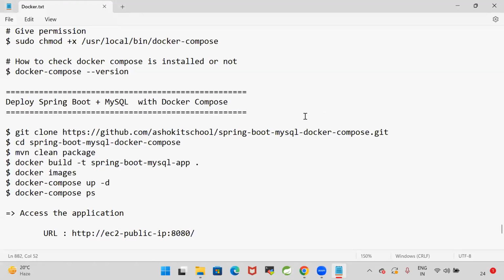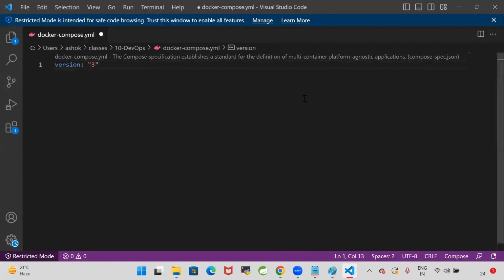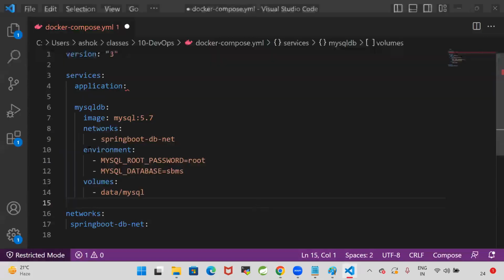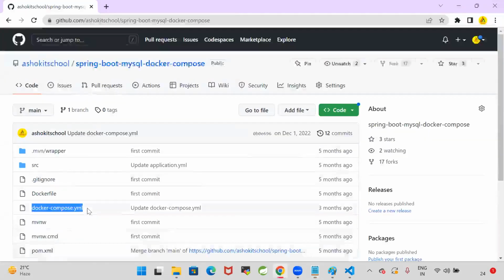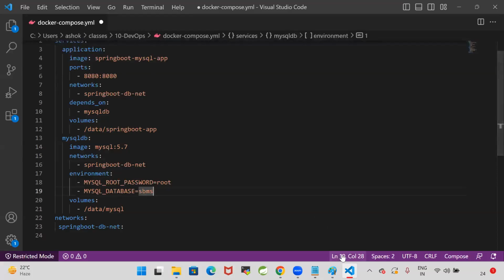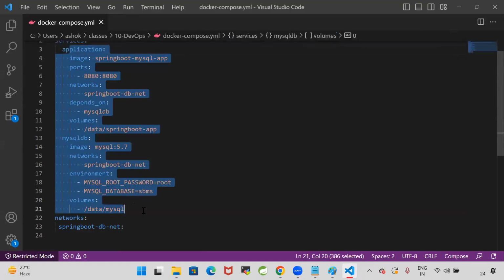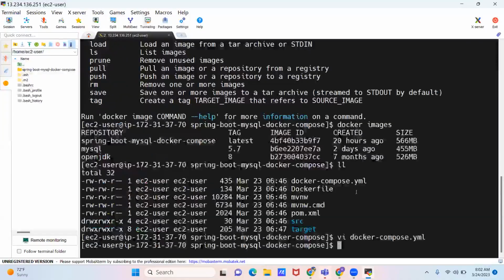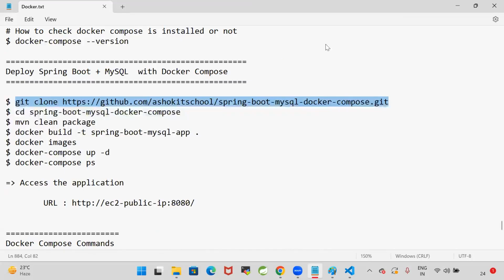Docker Kubernetes & Jenkins Session 09